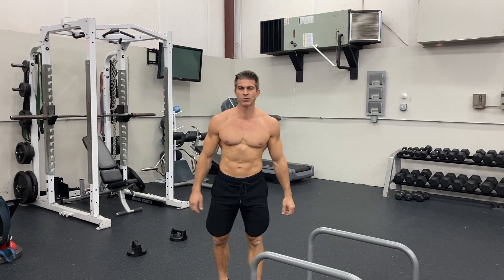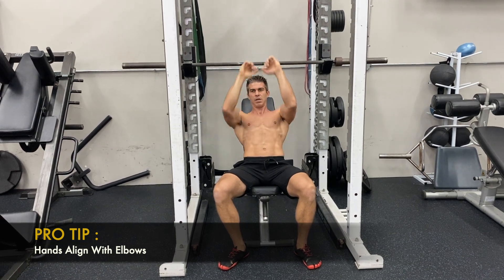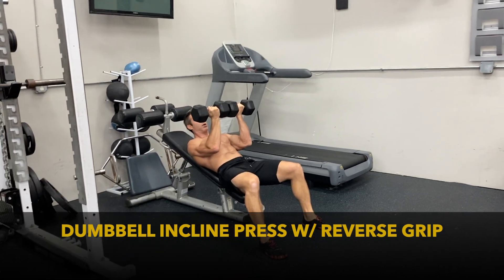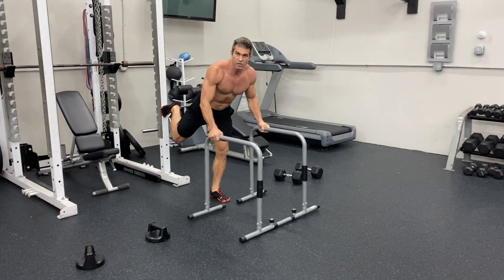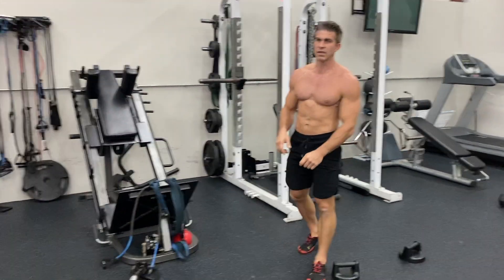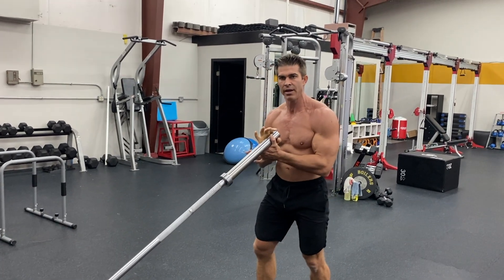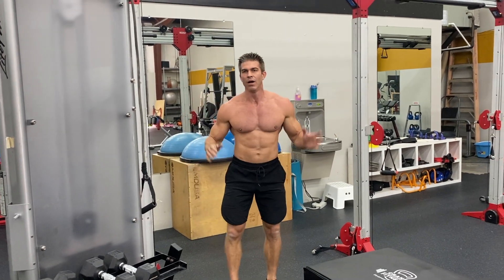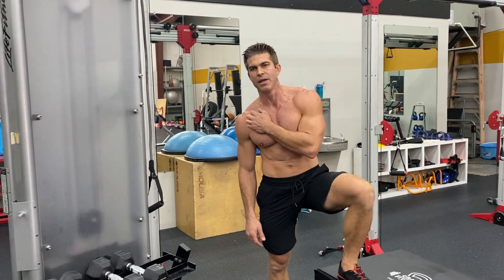Best Chest Exercises to Isolate Your Upper Pecs for Serious Gains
These are the best chest exercises to add to your chest workout for mass and to work those upper pec chest muscles. These chest exercises for mass are the best chest workouts for men. These exercises for chest teach you how to lose lower chest fat and how to lose chest fat. This upper chest workout includes incline dips, incline push-ups, cable incline fly, incline chest fly, chest press. These are the best chest exercises for the perfect workout to build muscle and a bigger chest.

0:00 Intro
0:39 Barbell Incline Bench Press
1:55 Dumbbell Incline Press with Reverse Grip
3:01 Incline Push-Ups
4:17 Landmine One Arm Chest Fly
5:40 Cable Upper Chest Fly
6:54 Cable Half Moon
7:34 Cable Incline Jammers
8:21 Lying Upper Chest Cable Fly
10:26 Incline Single-Arm Cable Bench Press
11:56 Cross Body Uppercut
12:58 Upper Peg Shrug

RESOURCES & LINKS MENTIONED IN THIS VIDEO:
Have questions or got comments?
Hit me up in the comments section of the video. I do my best to answer any and all within 24 hours.

More intimate questions or concerns or just want to connect?
👉 FB Messenger:
👉 m.me/brentekasmer

AT HOME WORKOUT RECOMMENDED TOOLS:
For all my resistance band workouts I recommend these resistance bands:

These will not break or snap.

As a bonus, you can stack up to 150 pounds of weight or resistance by hooking a number of weighted resistance bands on one set of handles.

This set of resistance bands gives you everything you need for a solid at home workout, to replace your gym workouts when needed.

***NOTE: Click “AVAILABLE FROM THESE SELLERS” and select the second option for “PRIME DELIVERY”. Otherwise, most resistance bands at this time are shipping between 4-6 weeks out.***

Fit Tube Resistance Bands

Resistance Bands

Resistance Bands with PRIME DELIVERY: